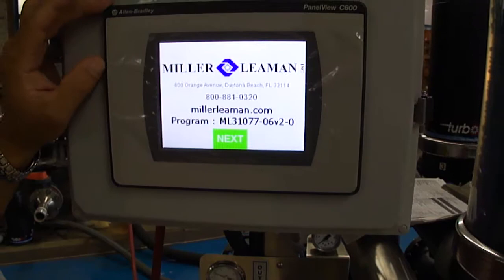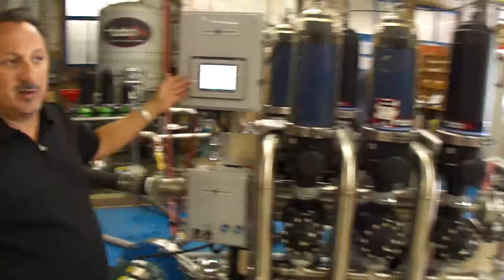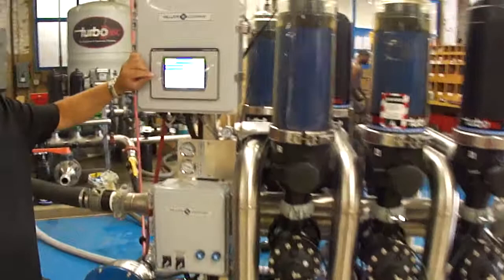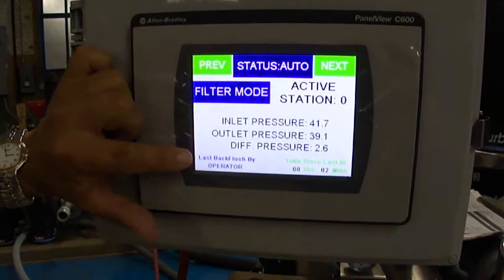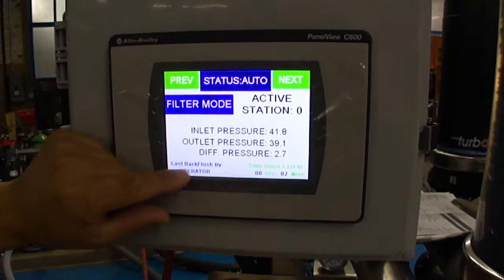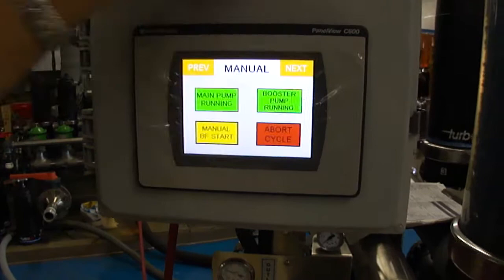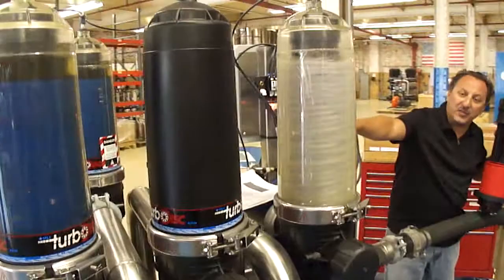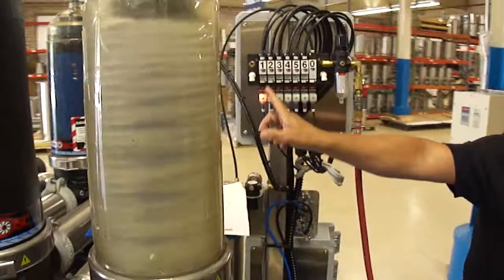Miller-Leaman Inc. Turbo-Disc 6-pod Backflush